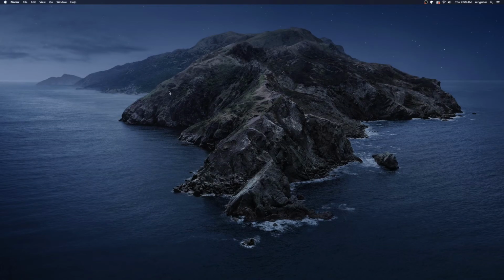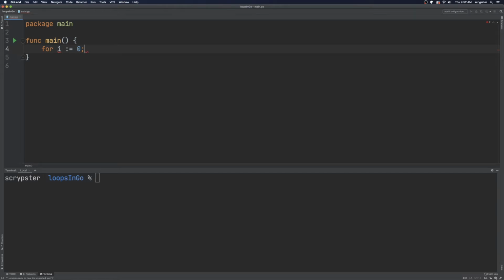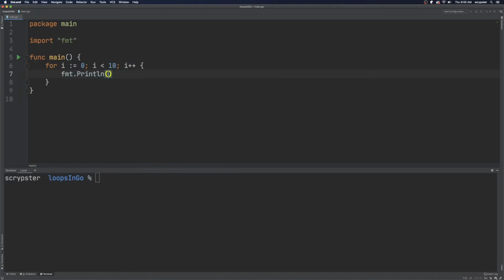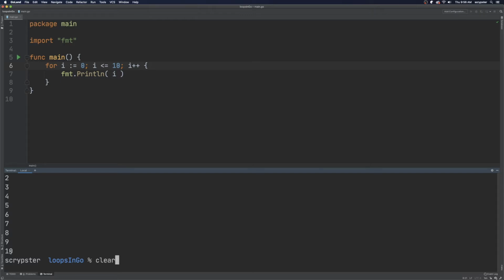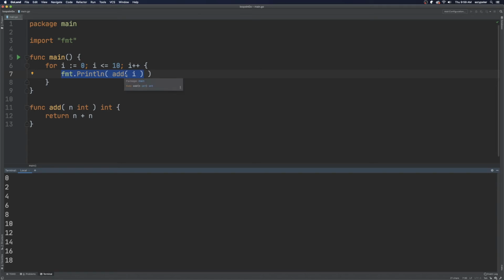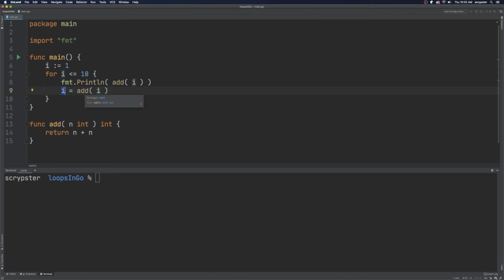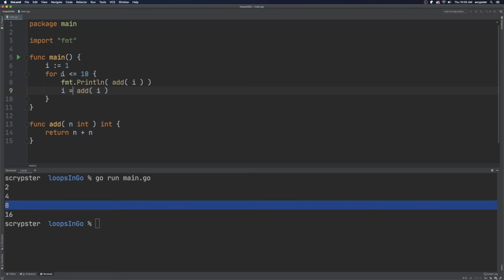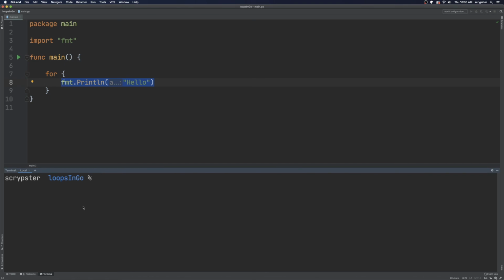For Loops in GoLang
Introduction to For Loops in the Go Programming Language